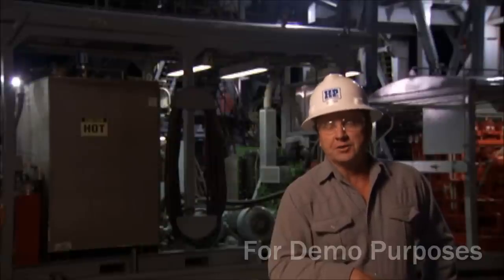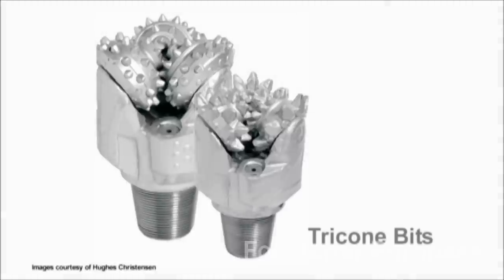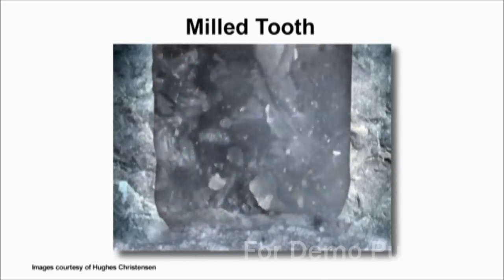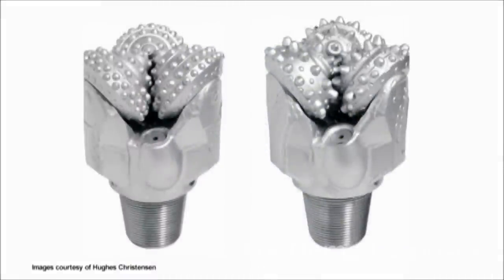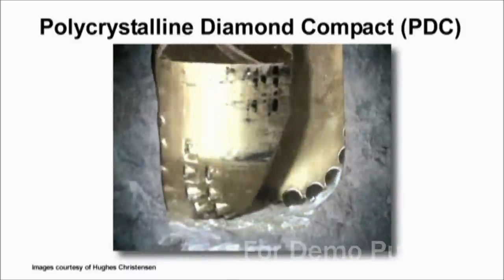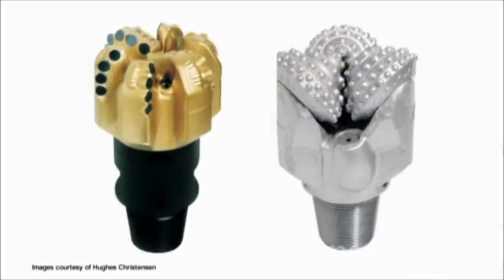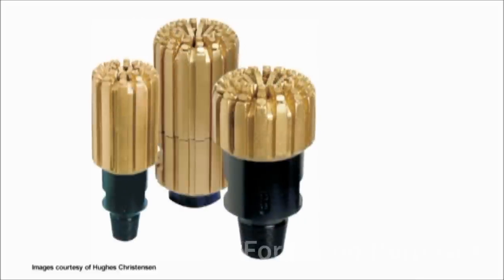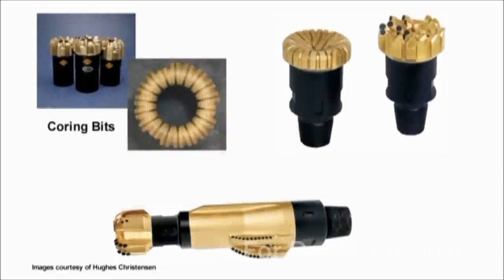Drill Bits - Oil and Gas Drilling: From Planning to Production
Energy Training Resources is a leader in oil and gas industry education. Our primary business is conducting industry overview courses for oil and gas companies and contractors/suppliers to improve their employees' working knowledge, team working capabilities and communication skills. We also have public courses available.

Posted here is an example segment from a video on DVD that we produced called Oil and Gas Drilling: from Planning to Production. It is 2-hours long and follows the drilling of a horizontal well through planning; site preparation; rig mobilization; drilling of vertical, curve and lateral well sections; hydraulic fracturing; well connection; and production facilities. It's the most comprehensive drilling video available and is being used by more than 500 different companies and institutions. It is highly useful for both professional staff and rig workers.

The video also includes side tutorials on all the major drilling topics such as casing and cementing, well control, drill bits, rig safety, directional drilling and more. It is presented in high definition and includes animations of down-hole activities. The rig used in the video is one of the most advanced land rigs in the industry.

You can purchase the video and learn about our courses